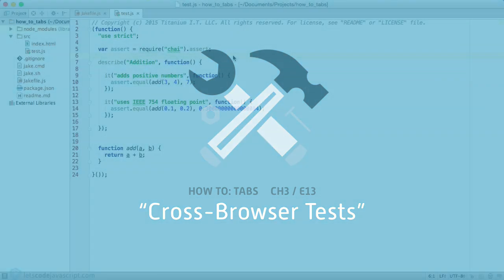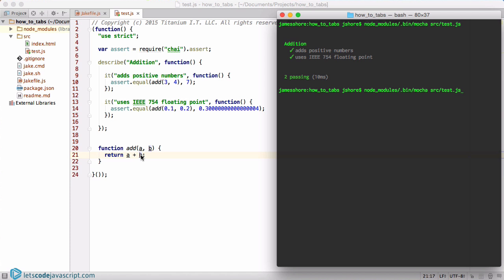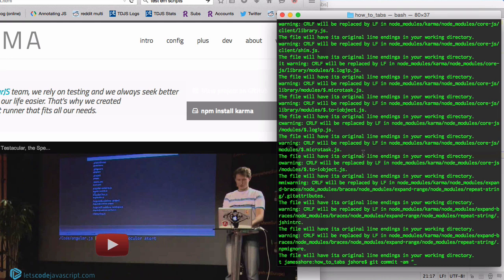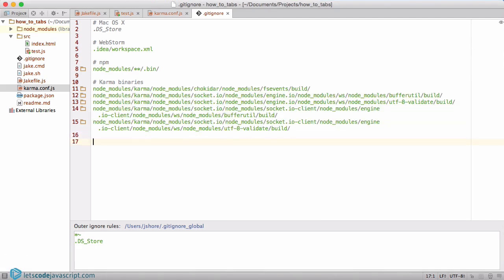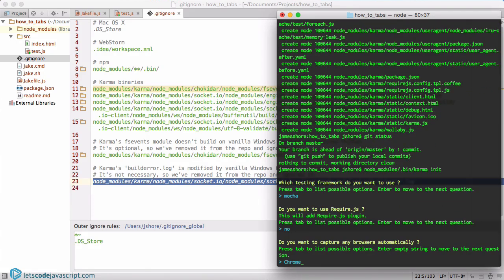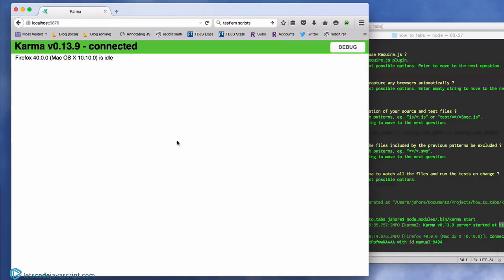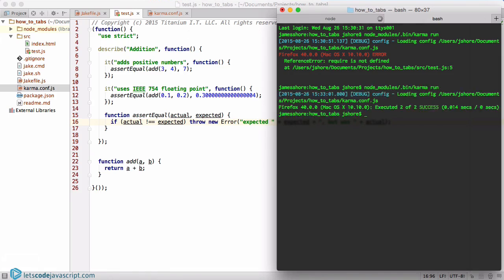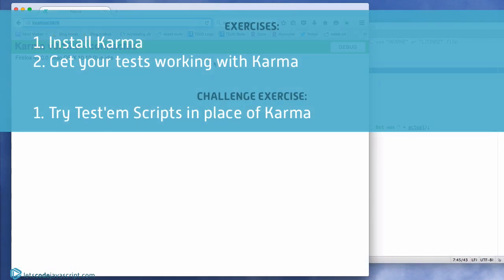13 Cross Browser Tests